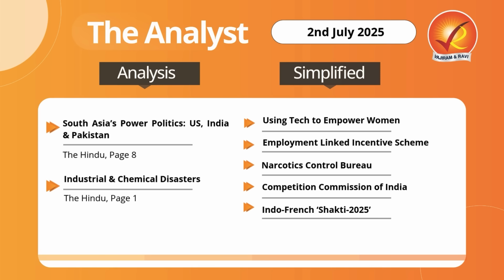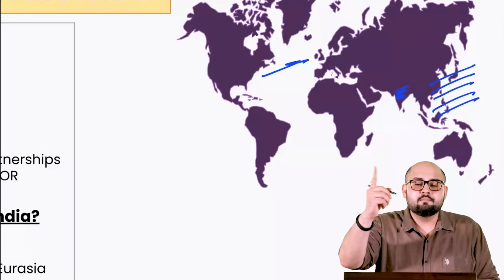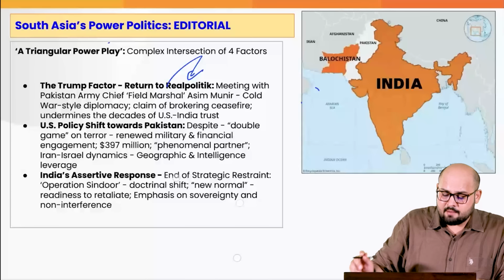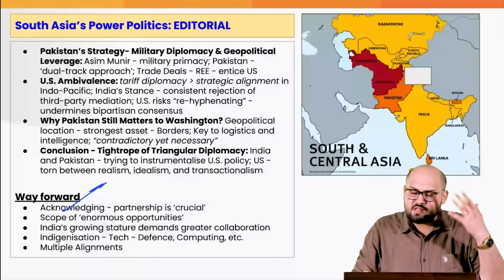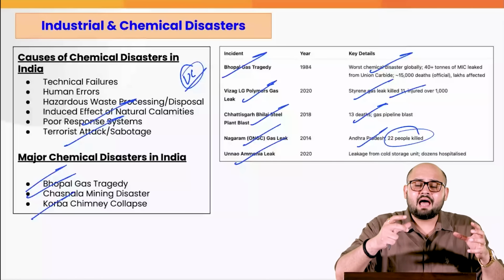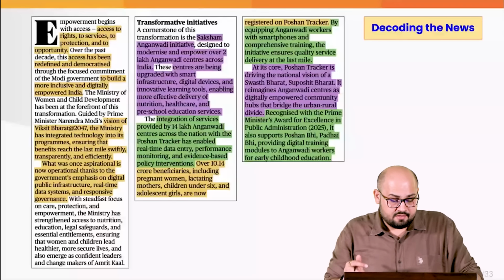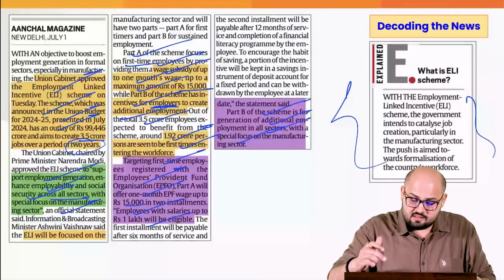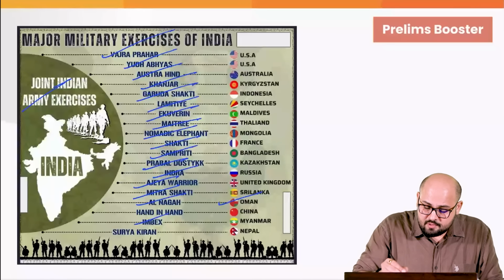Daily Newspaper Analysis 02nd July 2025 | The Hindu Analysis | Indian Express Analysis |The Analyst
Welcome to our 02nd July Daily Newspaper Analysis, where we provide a thorough and insightful review of the day’s top news stories from The Hindu and Indian Express. In each episode, we examine key headlines from leading newspapers, offering context, analysis, and expert perspectives on politics, economics, global affairs, and more. Our goal is to help you stay informed and deepen your understanding of latest daily current affairs.

00:00 Introduction
00:47 South Asia’s Power Politics: US, India & Pakistan
30:45 Industrial & Chemical Disasters
44:25 Using Tech to Empower Women
53:39 Employment Linked Incentive Scheme
58:04 Narcotics Control Bureau
01:01:32 Competition Commission of India
01:04:41 Indo-French ‘Shakti-2025’
01:06:30 Quiz